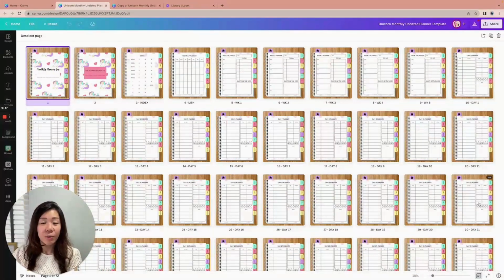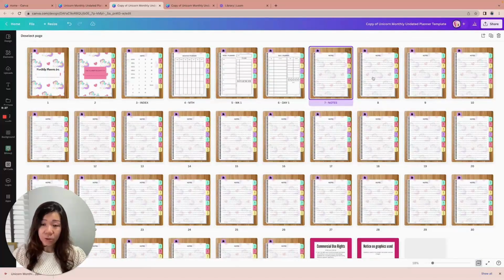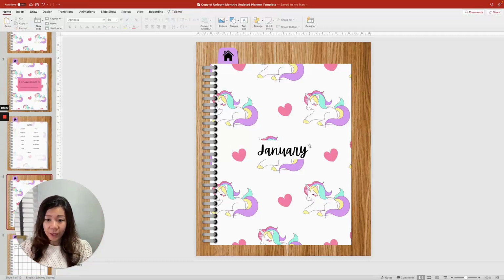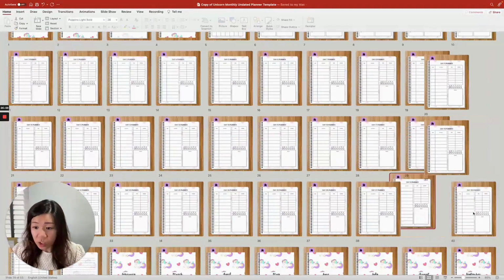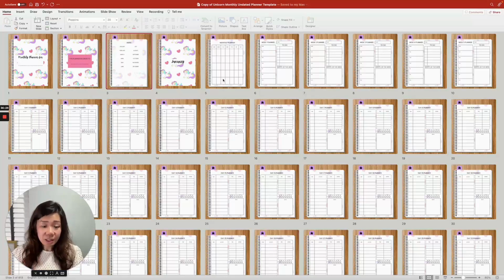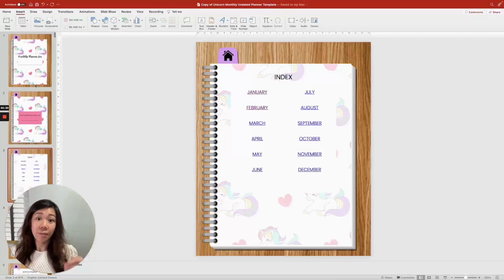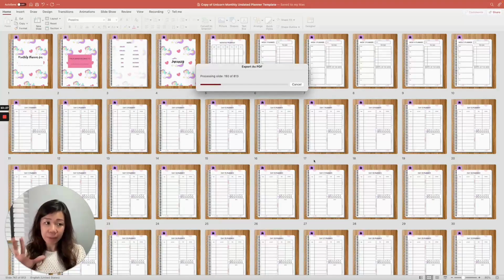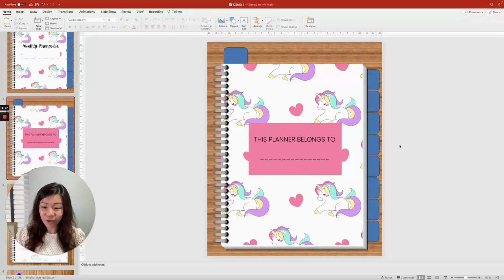How To Create Digital Planners With More Than 200 Pages (With Hyperlinked Tabs)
(here's what I use for my home office set up) ⬆️

CANVA TUTORIAL: HOW TO CREATE DIGITAL PLANNER WITH HYPERLINKED TABS IN CANVA AND POWERPOINT WHEN YOU HAVE MORE THAN 200 PAGES

Digital planners are growing in demand as more people are reducing the use of paper and going digital with the convenience of carrying lightweight tablets around instead of chunky paper planners.

Due to the page limit in Canva for each project, if you want to create a digital planenr with hyperlinks that has over 200 pages, you'd need to create multiple projects and also use a different platform to create the hyperlinks.

This has been a common question that I received in the comments section of my Digital Planner Masterclass YT video and therefore, I have decided to record a tutorial to show you exactly how to do it!

Here's a step by step video to show you how to:
- export one or multiple Canva projects as PowerPoint files
- combine more than one PowerPoint files into one
- how to create a digital planner with more than 200 pages and create hyperlinked tabs to it using both Canva and PowerPoint.
- how to create hyperlinks in PowerPoint
- how to use Slide Master feature in PowerPoint to speed up your design process.

If you want to learn more about creating complete digital planners in both Canva and PowerPoint